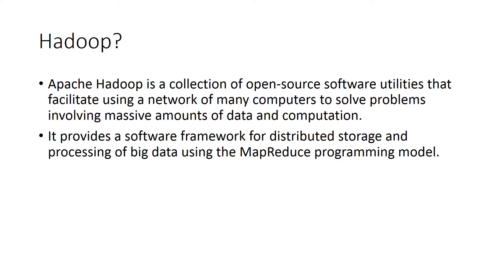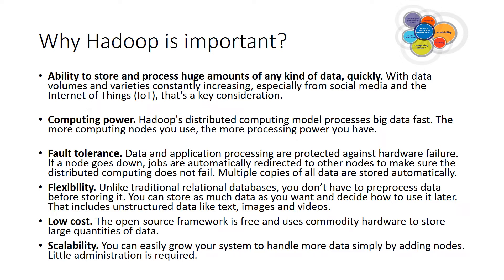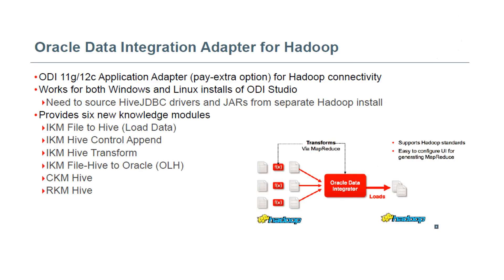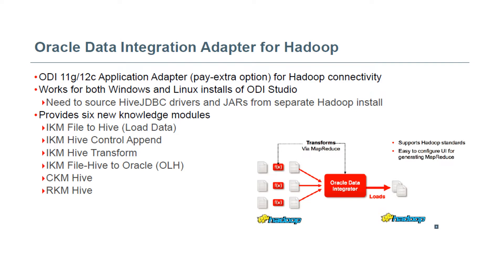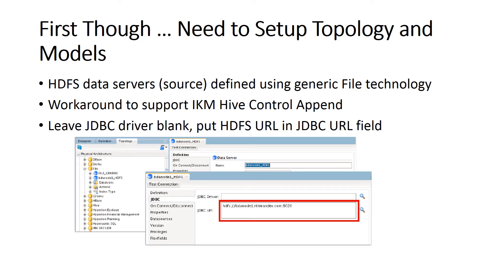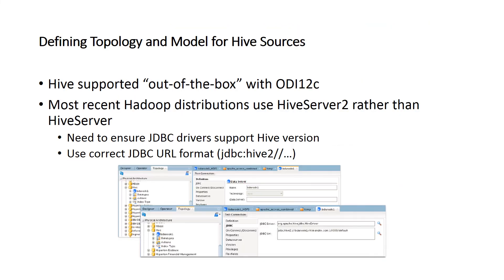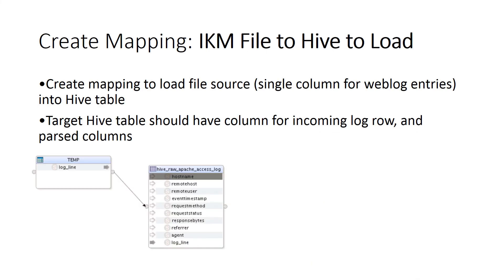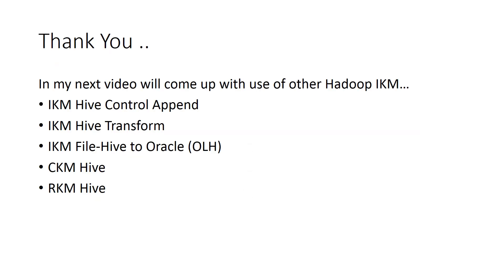Hadoop Integration with ODI session 1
ODI can be used to integrate data on Big Data through HIVE.
There are many IKMs which ODI provides to integrate with Hadoop.
By seeing this you would able to understand integration with Hadoop via ODI.

IKMs Available as -
-IKM File to Hive
-IKM hive Control Append
-IKM Hive Transform
-IKM File-Hive to Oracle
-CKM Hive
-RKM Hive

In my next video will publish how to integrate Hive with Oracle Data base via ODI.